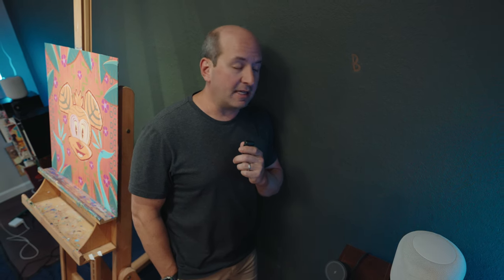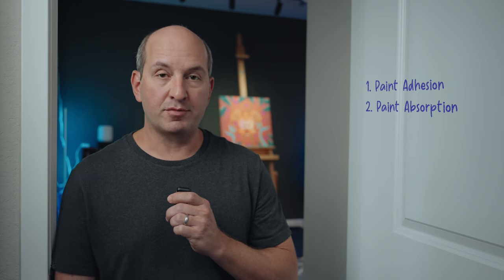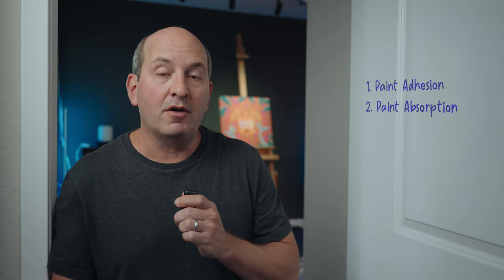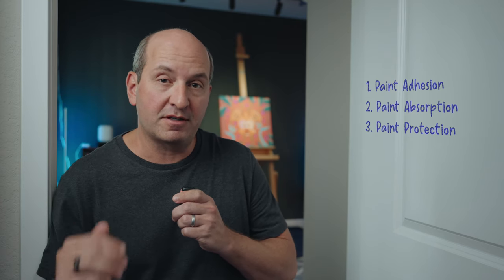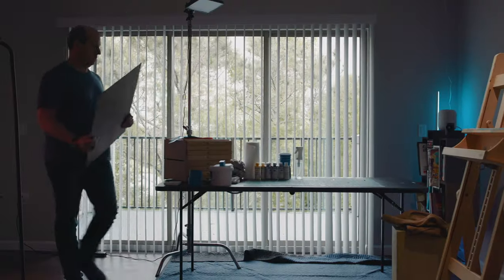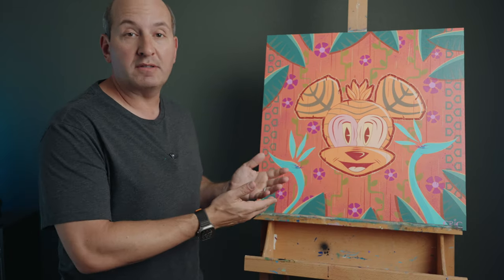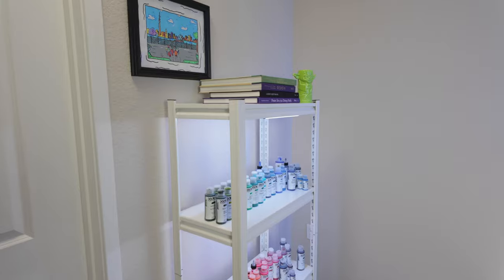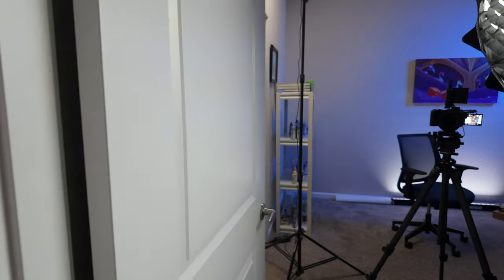Gesso Will Save Your Acrylic Paintings. Here’s How.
Hey I'm Eric! I'm a licensed artist with Disney Fine Art, and this video covers why gesso can save your acrylic paintings. Here I'll talk about what gesso is, why you need it, and why you might want to add more to your canvas if it already has it.

I use it for every one of my acrylic paintings whether they are on canvas or board.

At the end of the I have some BTS footage of me creating this video, in case you are interested in the production side of things.

Some info I mentioned in the video:

Edge brush I use to apply gesso
Where I buy my gessobords @AmpersandArt

TO CREATE THE ART:
Golden Paints
Paint Palette/Storage
Ampersand Gessobord
Vinyl Cutter

GEAR USED TO MAKE VIDEOS:
Canon C70
Canon 15-35 RF 2.8 lens
Canon EOS-R
Canon EOS R5C
Canon 16-35 lens
Canon EF lens adapter
Zoom F6 Audio Recorder
Shure SM7B Microphone
Sync Mic D2 Hypercardioid Shotgun Mic
Ninja V Recorder
Aputure 120D Mk2 Light
Aputure Light Dome 2 soft box

QUESTION — Have a question about art, whether it’s drawing, painting, or anything else? Post it in the comments section of this video!

00:00 - What is gesso
00:16 - Reasons to use gesso
02:37 - What about pre-gesso'd surfaces?
03:30 - How I apply gesso
04:15 - Warping caused by gesso
04:48 - BTS footage
06:03 - Wrap up